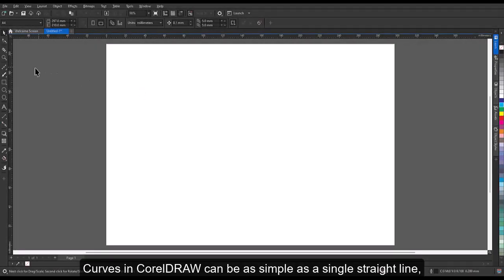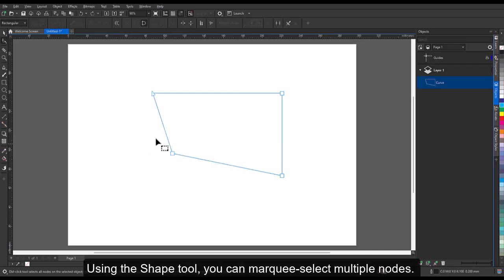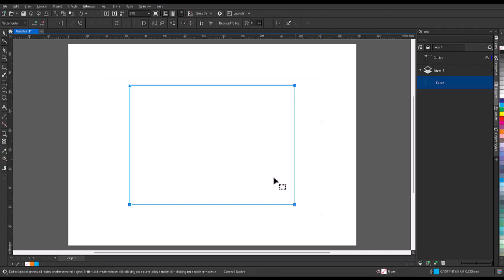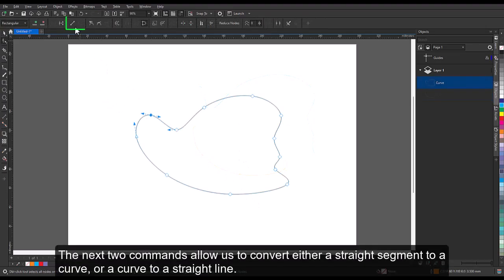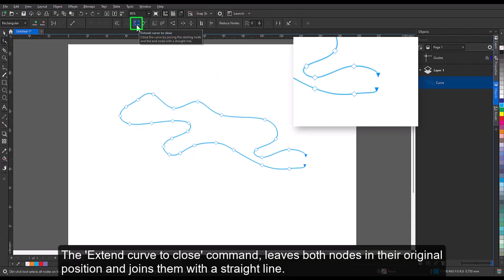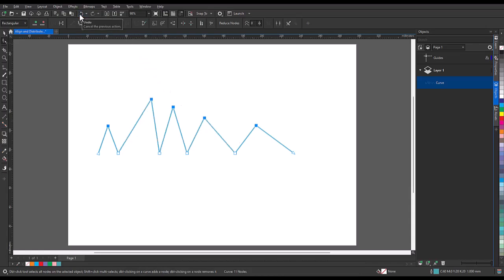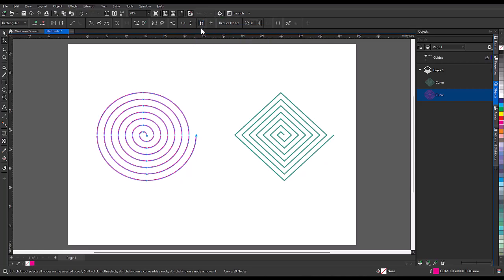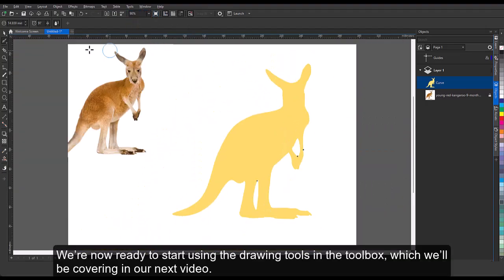Working with curves and nodes in CorelDRAW | Step-by-step tutorial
In this detailed CorelDRAW tutorial, you’ll dive deep into how to create and work with curves, nodes, and segments. Learn to convert basic shapes into editable curves, manipulate nodes, and use advanced commands to refine your vector artwork.

Whether you're a beginner or looking to level up your CorelDRAW skills, this video will guide you through the essential techniques.

📌 What you’ll learn in this video:

The types of curves you can work with in CorelDRAW, including straight lines, open, and closed shapes

How to create and manipulate straight and curved segments

Techniques for working with various node types, including cusp, smooth, and symmetrical

How to convert shapes to curves and manipulate nodes for precise design

How to use the Shape tool to add, delete, and adjust nodes

How to change node types and control handles to adjust curvature

How to mirror nodes for symmetry in your designs

Methods for aligning, distributing, and spacing nodes to create perfect patterns

How to reduce the number of nodes to simplify vector artwork

By the end of this tutorial, you'll be equipped with the skills to confidently handle curves, refine your designs, and improve your CorelDRAW workflow.